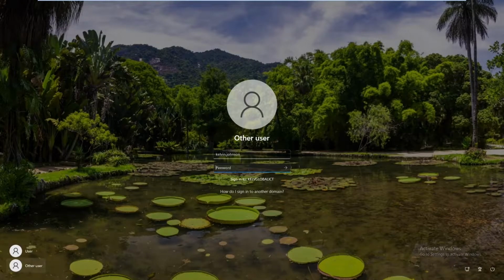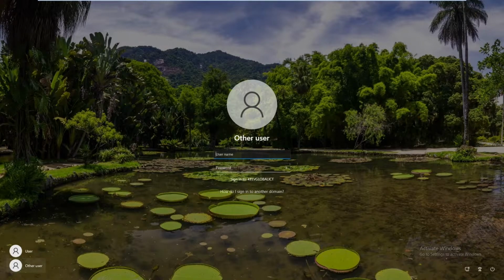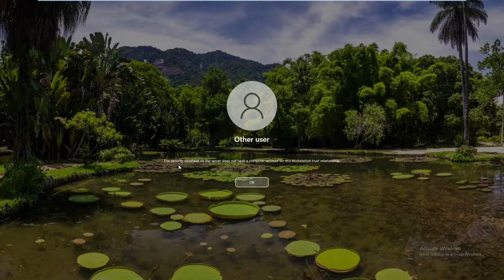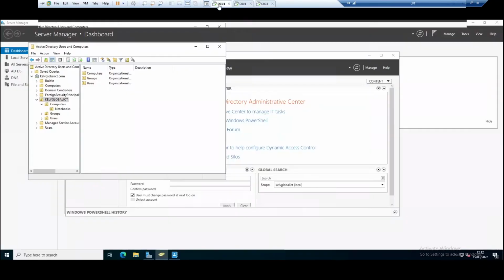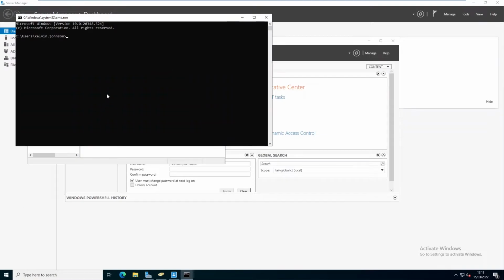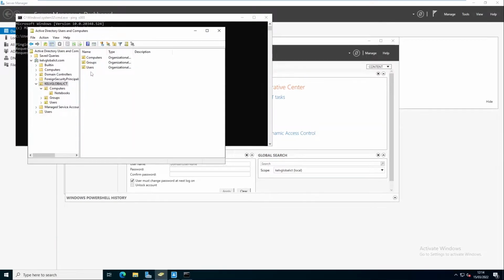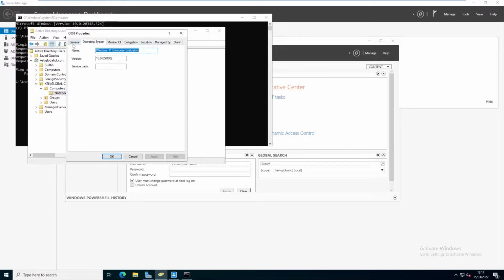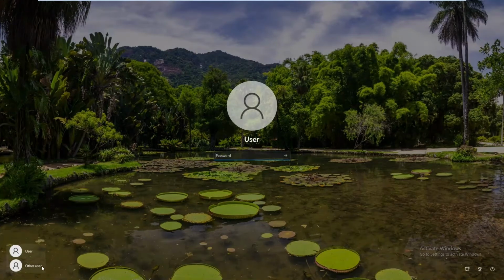IT Service Desk Engineer Tutorial | Part 14 | Fix The Security Database on the server does not have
Fix The Security Database on the server does not have a Computer Account for this Workstation.